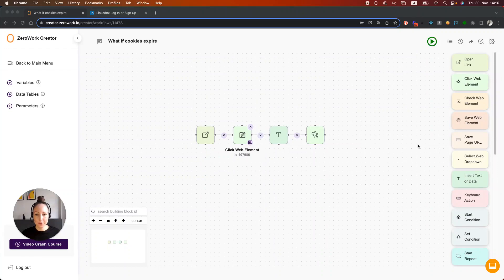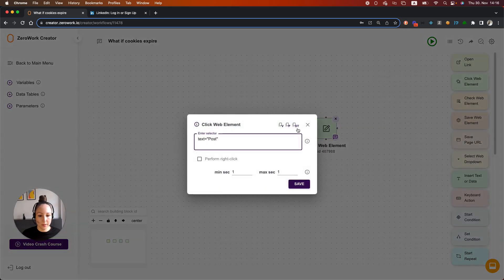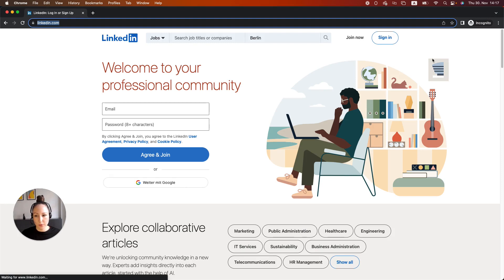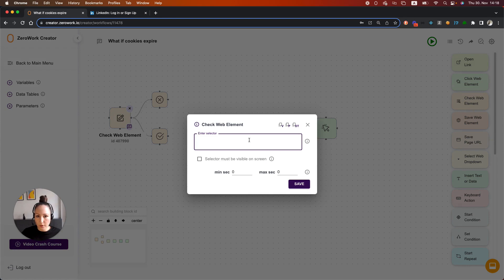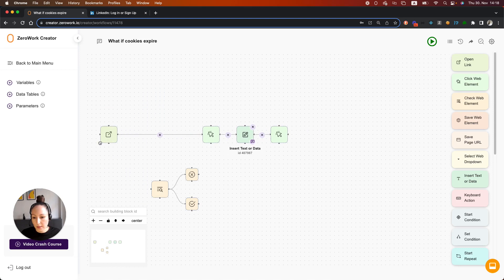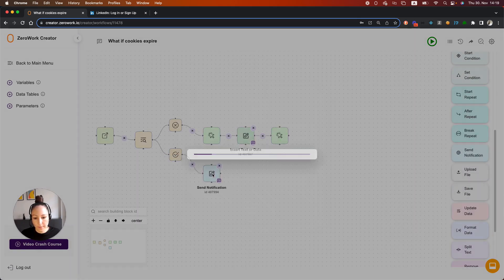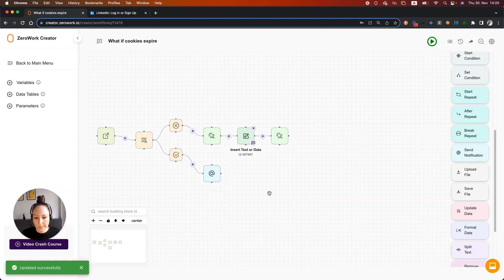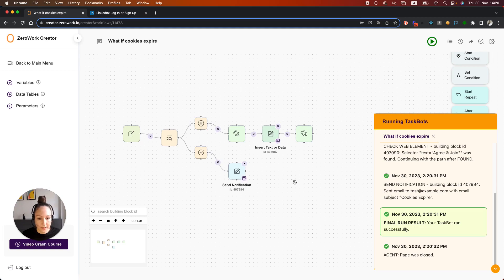Notify yourself per email if cookies expire in ZeroWork